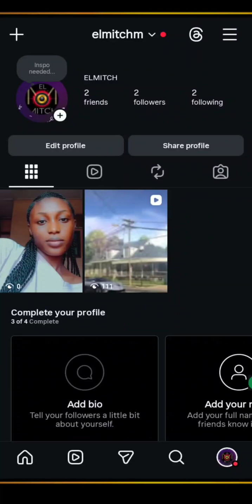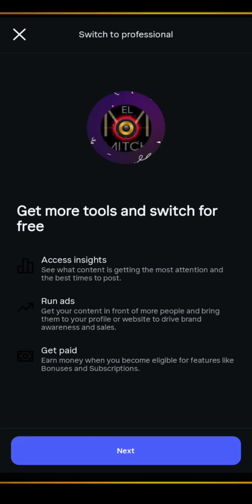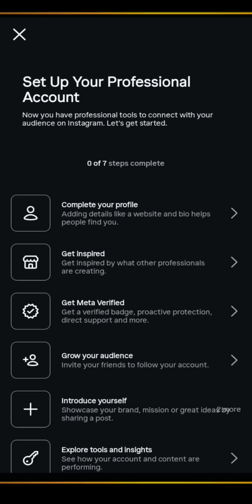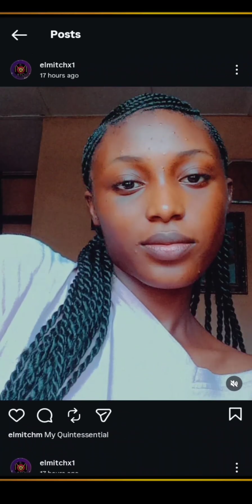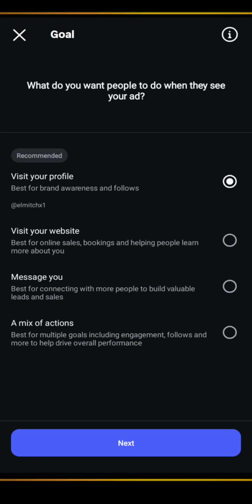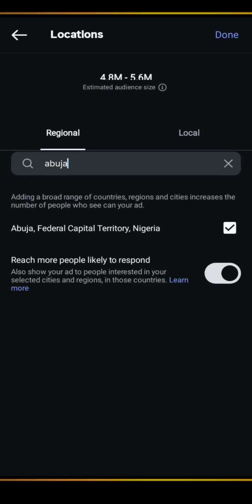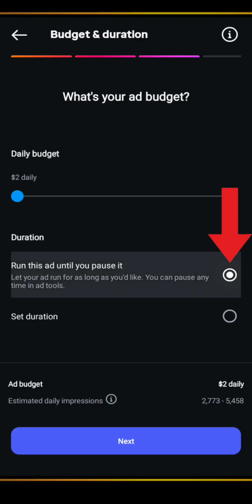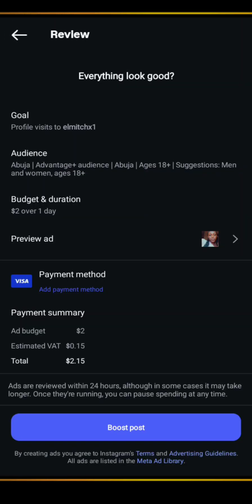How to Create Instagram Ads for Free (on Your Phone) – 2026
Make IG ads from your phone with Meta’s free tools. No laptop needed.

Quick steps:
- Switch to Professional account (Settings → Account type)
- Install Meta Ads Manager app (or use Boost the smart way)
- Pick goal: Profile visits, DMs, or Website clicks
- Set $1–$5/day, run 3–5 days
- Target: city/age + 3–5 interests; turn on Advantage+ placements
- Design in Canva mobile (9:16 video or 1080×1350 post)
- Test 2 hooks (first 3 seconds matter), kill losers after 48h

Bonus: check Ads Manager → Billing for promo credits.

Drop your niche in comments—I’ll reply with a targeting stack.